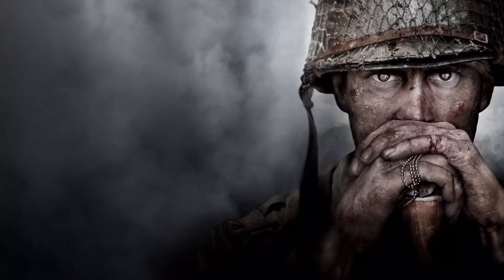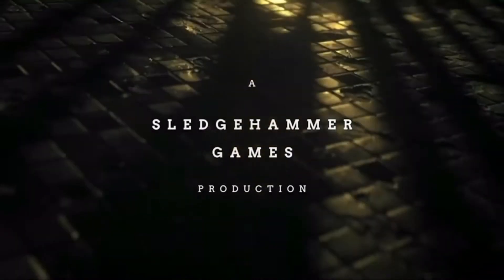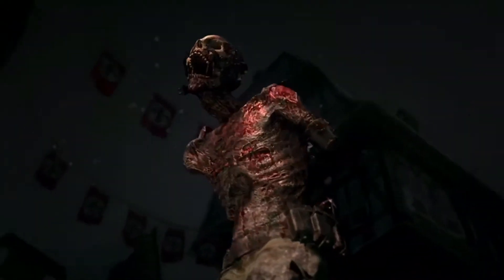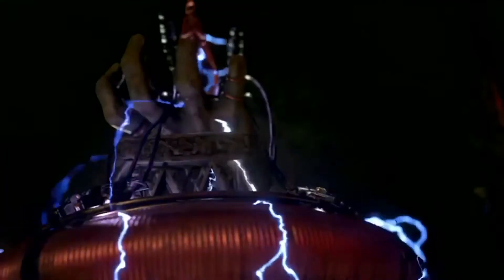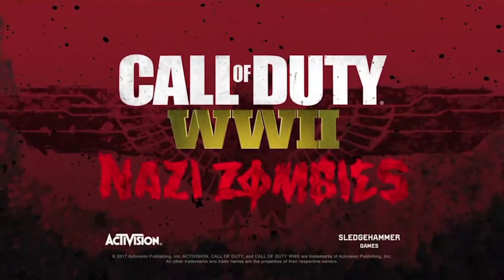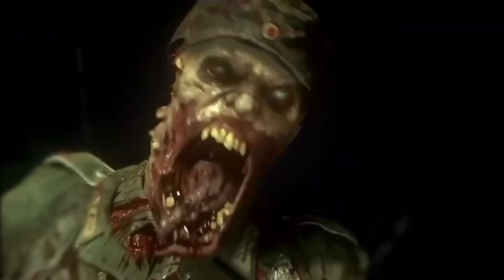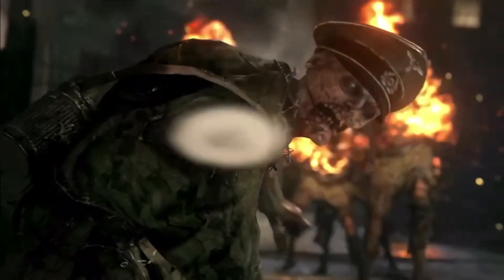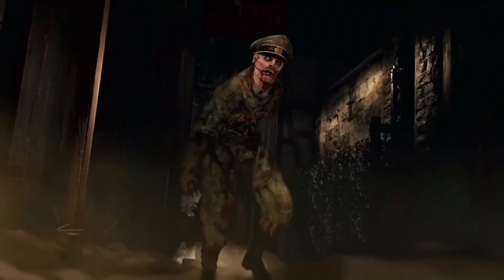•Call Of Duty WWII Zombies Reveal Trailer•Reaction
Hey what's up guys hope you've been having a good day.

Today he call of duty WWII zombies reveal trailer came out and we watch it together.

I really hope that sledgehammer actually makes this zombies mode good and won't make it like a knockoff brand treyarch  zombies kinda like infinite warfare and advanced warfare.

Much appreciated